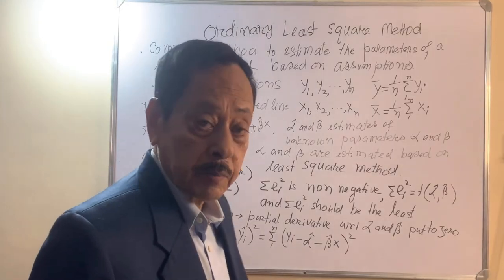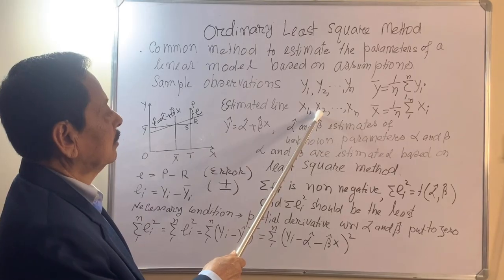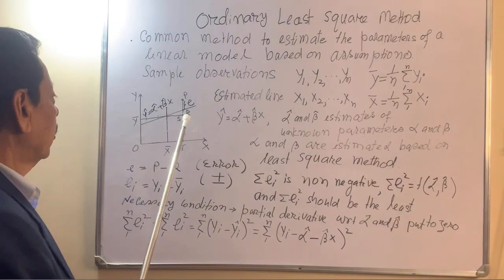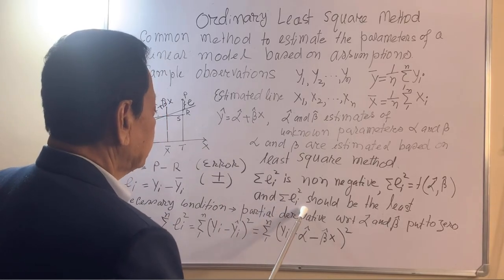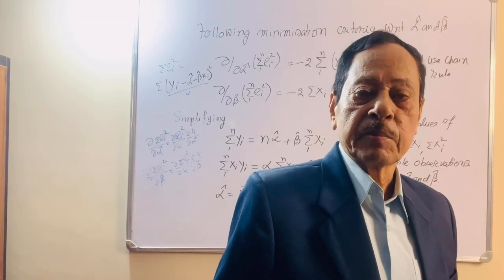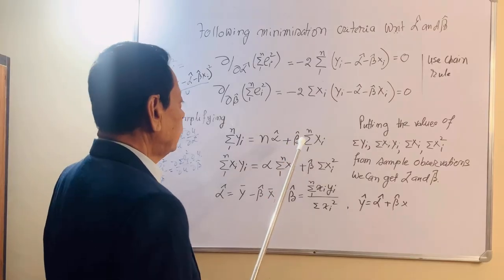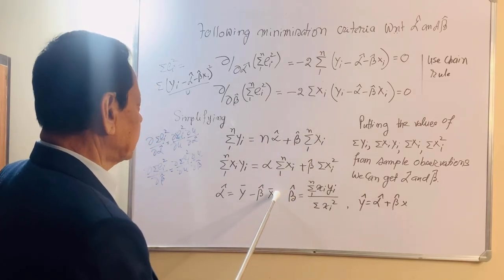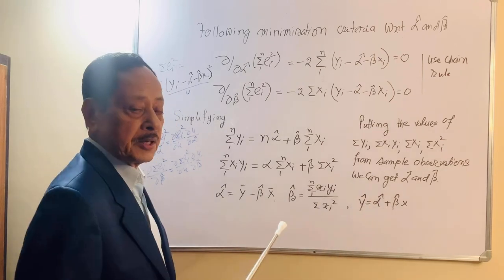Ordinary Least Square Method